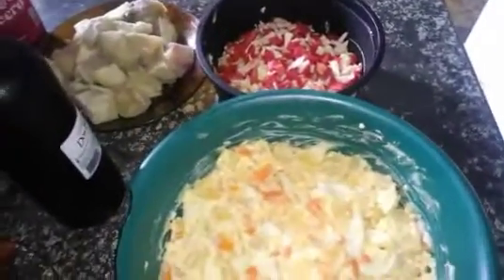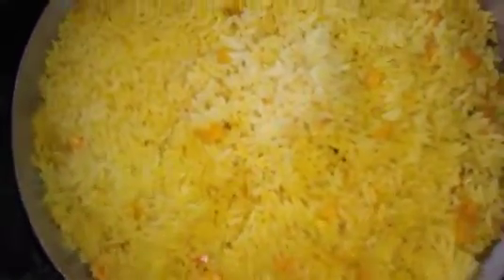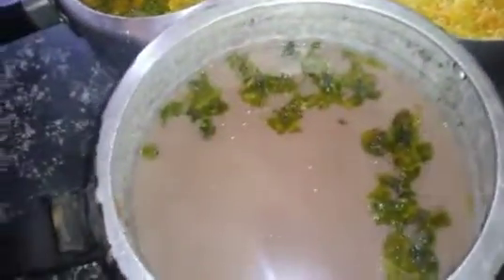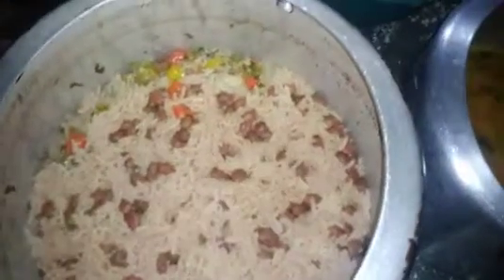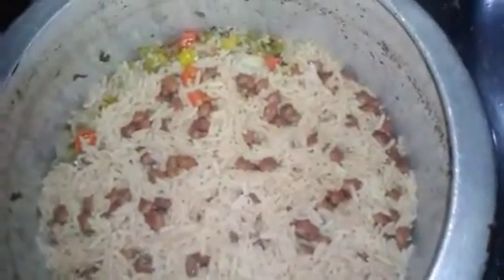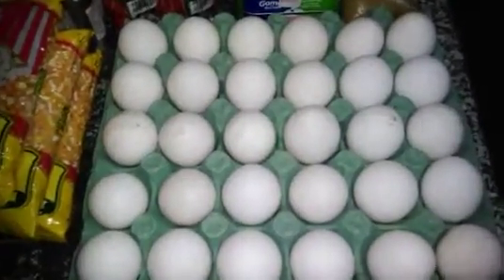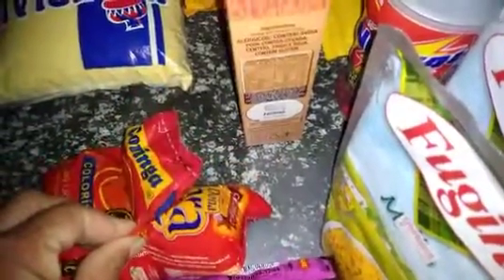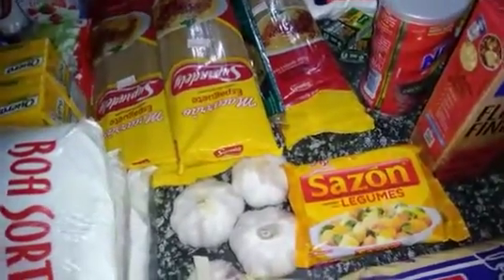almoço de sexta feira santa + compras do mês de abril